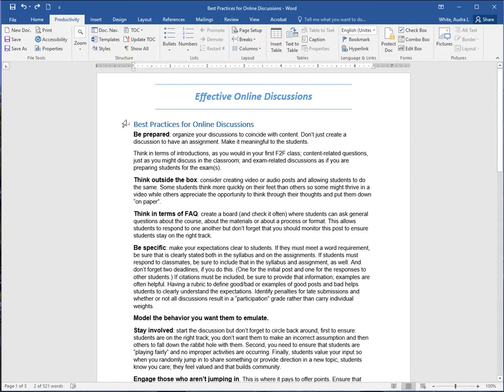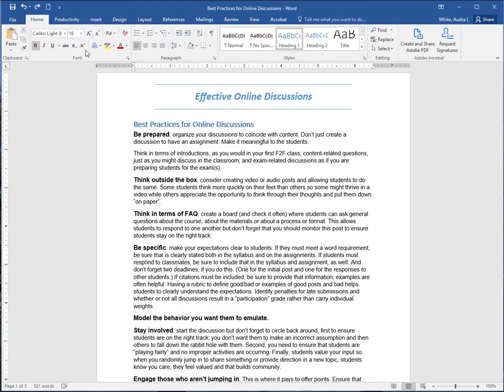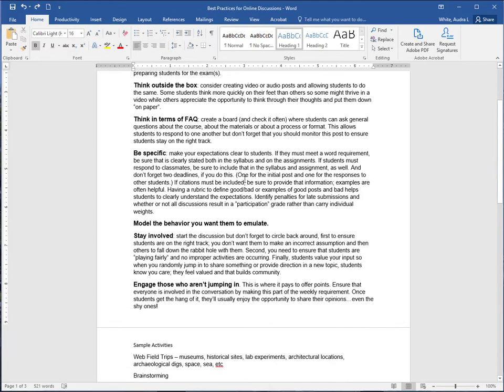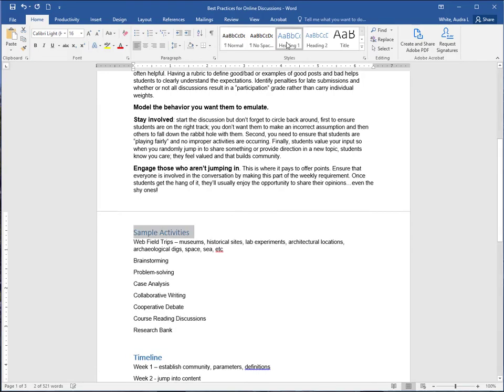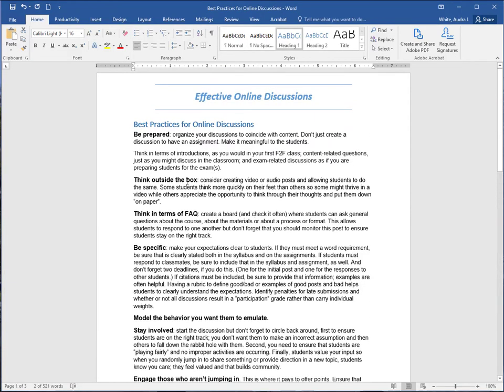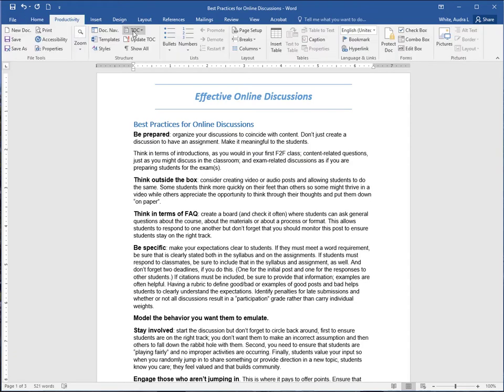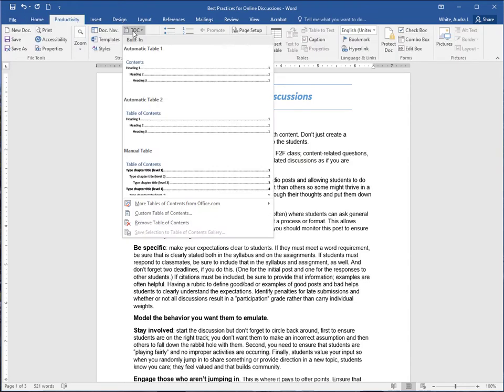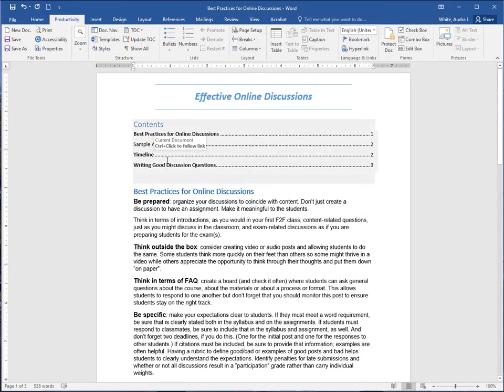Malone Center Minute: Microsoft Productivity Ribbon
In this Malone Center Minute, Online Instructional Designer Audra White discusses the productivity ribbon for Microsoft Word. This ribbon is designed to help you more easily create documents that are accessible for persons with disabilities. You can find more information about the Productivity Tab as well as instructions for downloading and installing it on your device